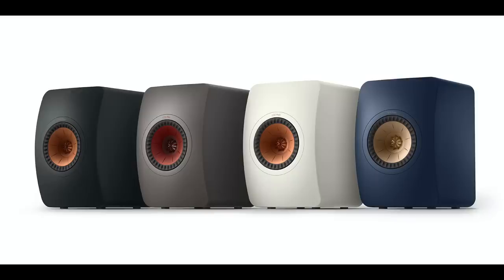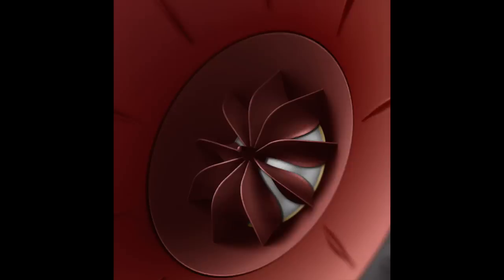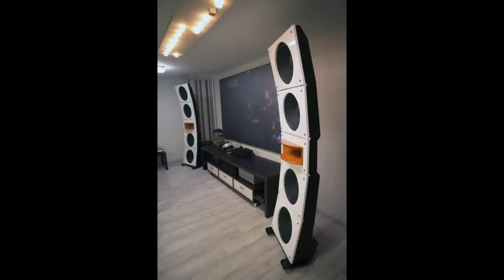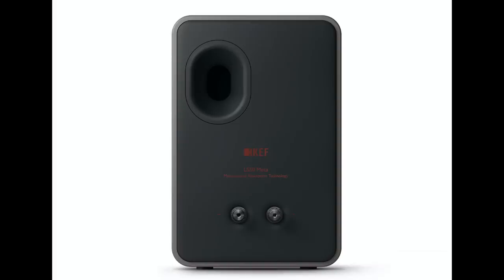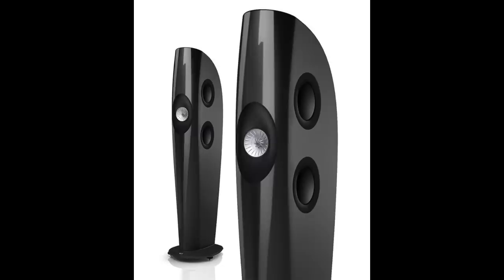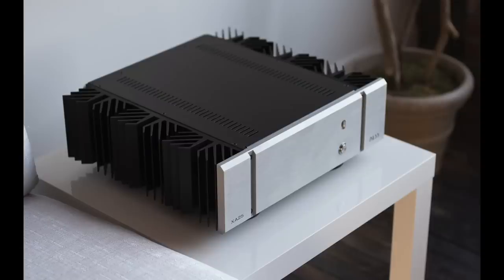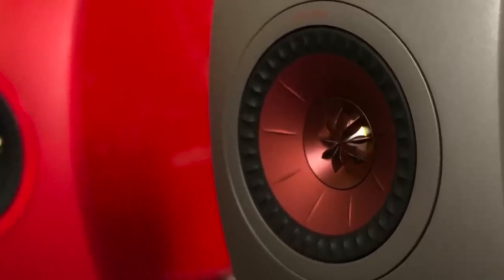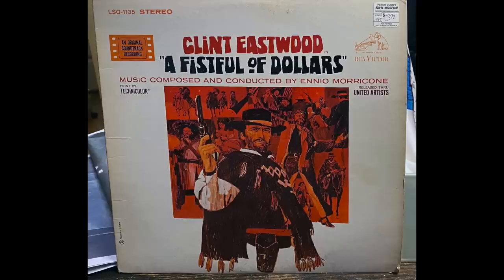REVIEW: Radically improved KEF LS50 Meta Speaker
Steve reviews the KEF LS50 Meta speaker!

Specs
Design Two-way bass reflex
Drive units Uni-Q Driver Array:
HF: 25 mm (1 in.) vented aluminium dome with Metamaterial Absorption Technology
MF/LF: 130 mm (5.25 in.) aluminium cone
Crossover frequency 2.1 kHz
Frequency range (-6dB) 47 Hz - 45 kHz
Typical in-room bass response (-6dB) 26 Hz
Frequency response (±3dB) 79 Hz - 28 kHz
Harmonic distortion (90dB, 1m) 0,4% 175 Hz - 20 kHz
0,1% 300 Hz - 10 kHz
Maximum output 106 dB
Amplifier power (recommended) 40-100 W
Nominal impedance 8 Ω (min. 3.5 Ω)
Sensitivity (2.83V/1m) 85 dB
Dimensions (HWD per speaker) 305 x 200 x 311 mm (12 x 7.9 x 12.2 in.) SUPPORT